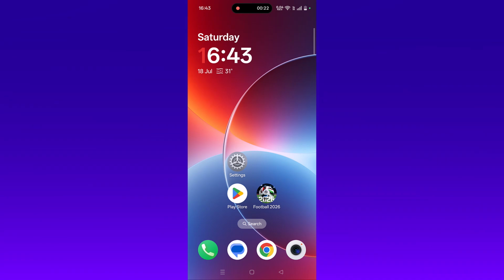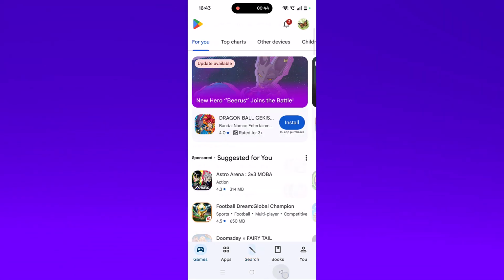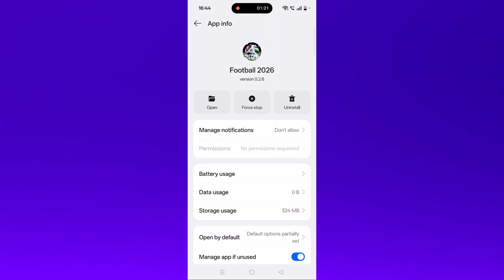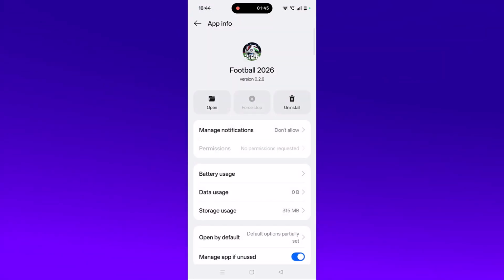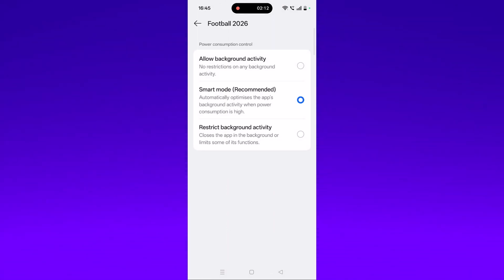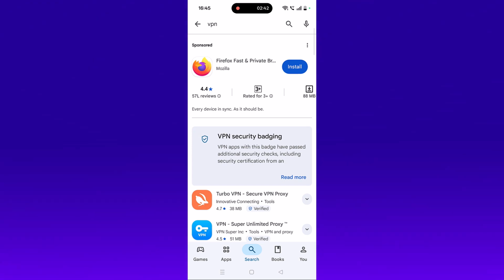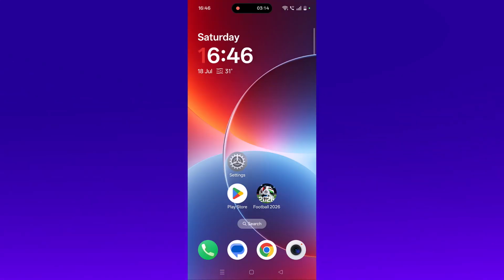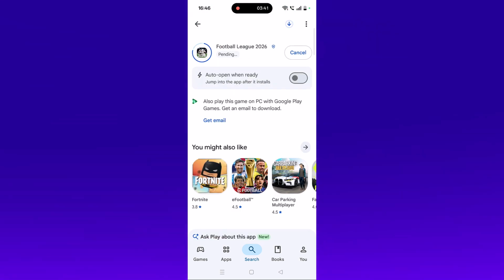Fix Football League 2026 Not Launching/Won't Launch on Android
In This Video Tutorial, You Will Learn How To Fix Football League 2026 Not Launching/Won't Launch on Android. How To Fix Football League 2026 Launching Failed Problem on Android.